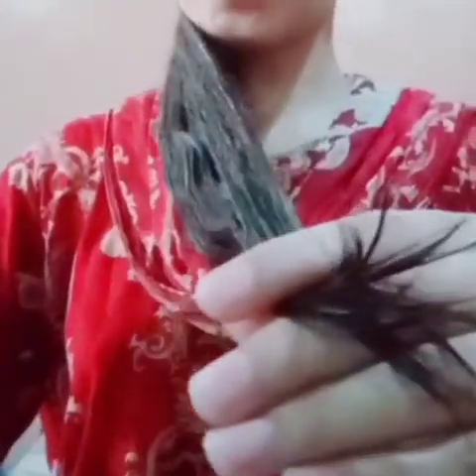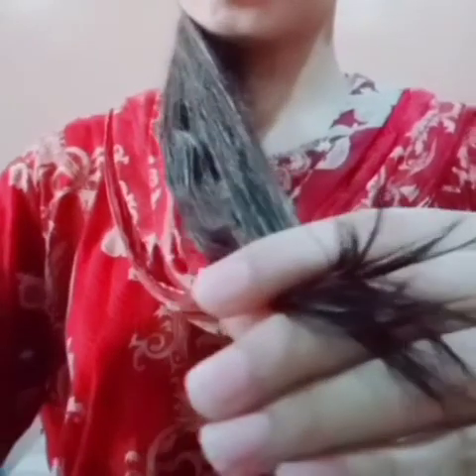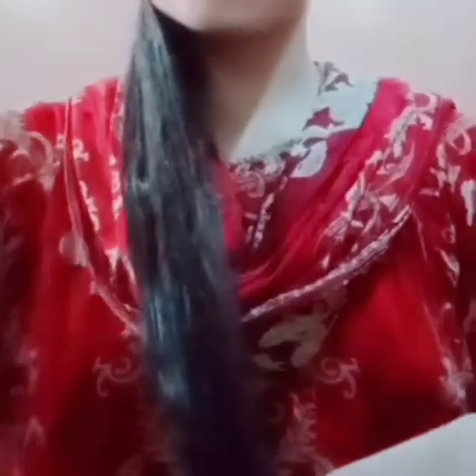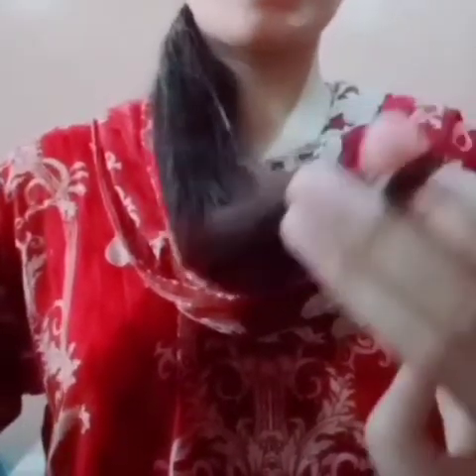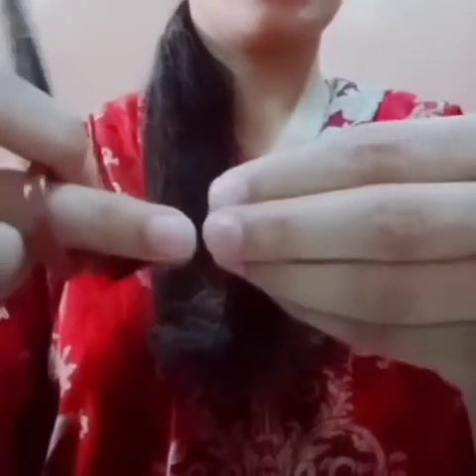Apne hair ko khud level karen bhut easily ❤